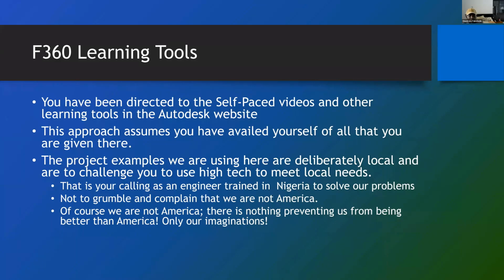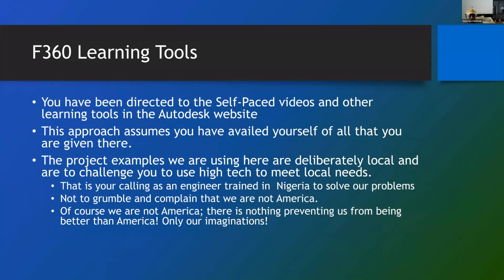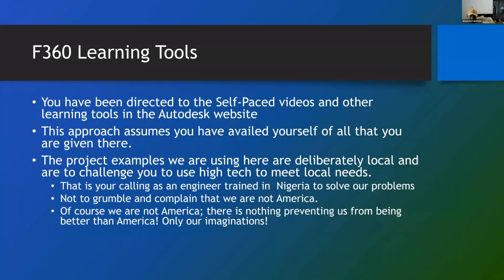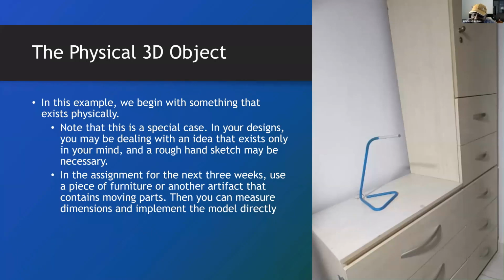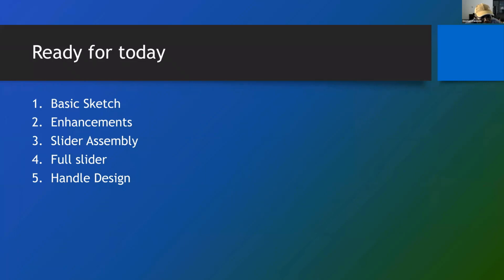Fusion 360 Project-Based Class I: Introduction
University of Lagos(Nigeria) 200 level engineering graphics course 2022/2023 academic session